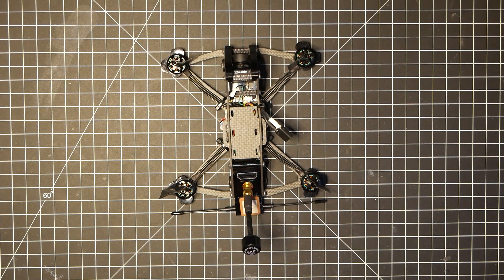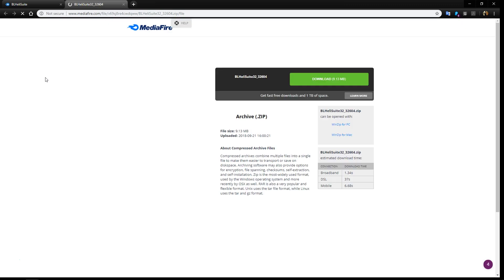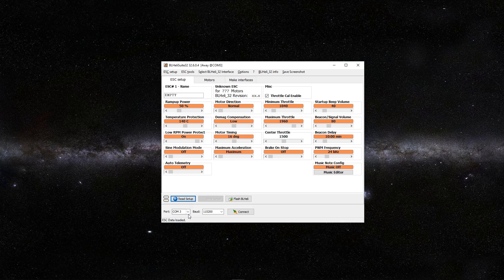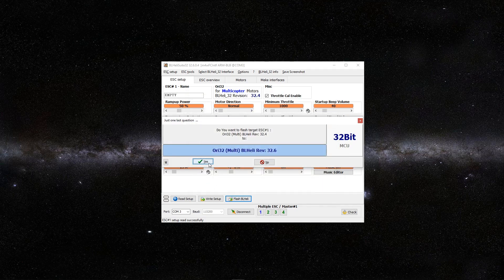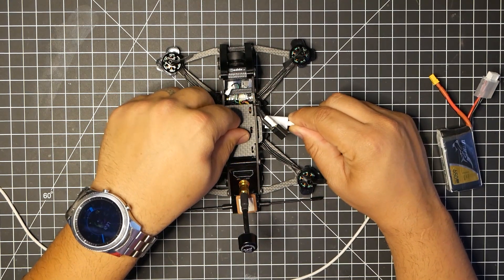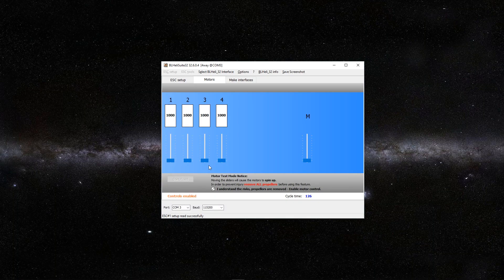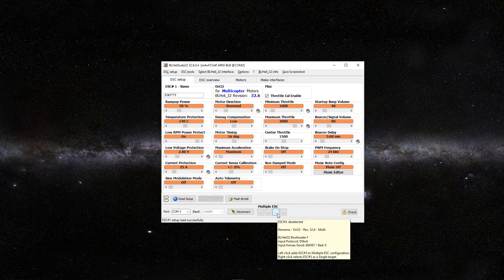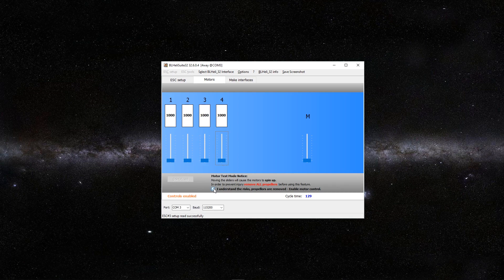How To Update BLHeli 32 & Change Motor Directions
In this video, I show how to update any BLHeli_32 ESC whether it be a 4in1 such as what I'm using in the video or single ESCs. I also show how to change motor directions in case you were lazy like I was and don't want to resolder motor wire or if you just want to reverse your prop direction which in my opinion is best direction.

🚁📷Drone (used in this video)📷🚁
Rotor Riot's Ummagawd Acrobrat
Omnibus F4 Nano V6 Flight Controller
Airbot Ori32 4in1 ESC (BLHeli32)
DYS 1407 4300kv 4S Motors
TBS Crossfire Nano RX
TBS Crossfire Immortal T Antenna
AKK FX3 Ultimate 5.8Ghz 25-600mW VTX
Lumenier AXII 5.8Ghz Antenna (RHCP)
Caddx Turtle 1080p 60fps HD Camera
M8N Mini GPS Module
Tattu 4S 75C 650mAh Lipo